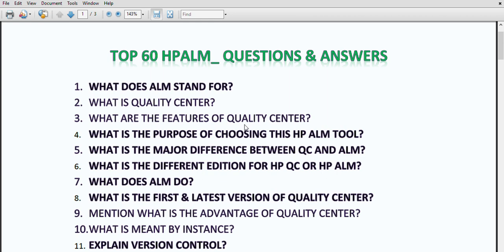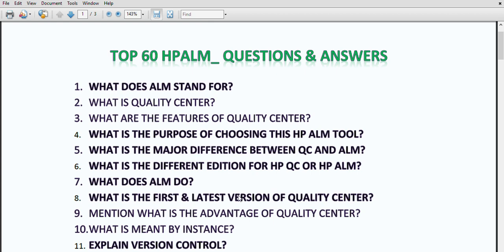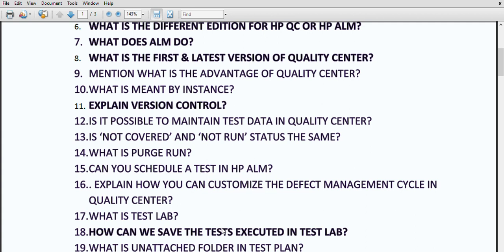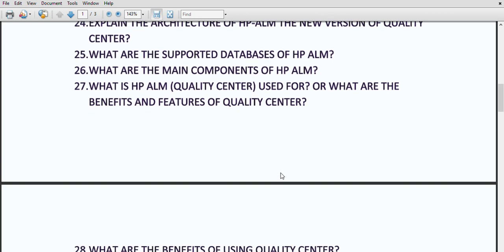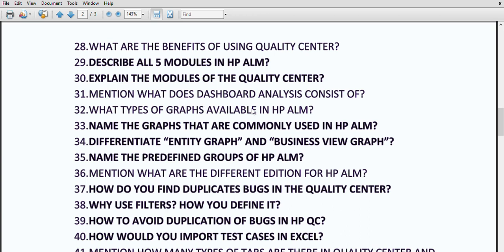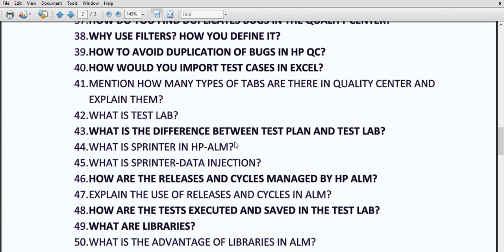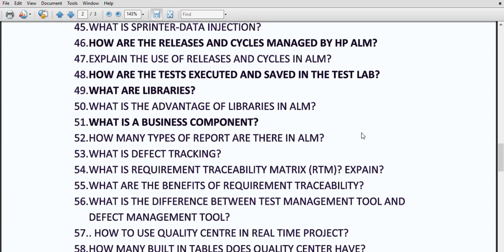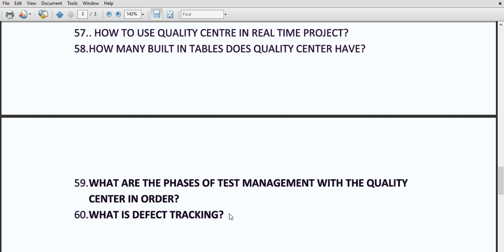HP ALM/QC Interview Questions and Answers